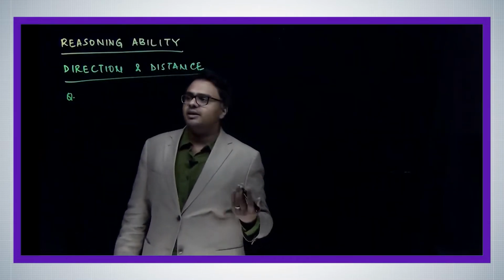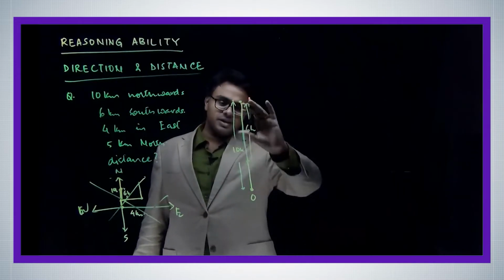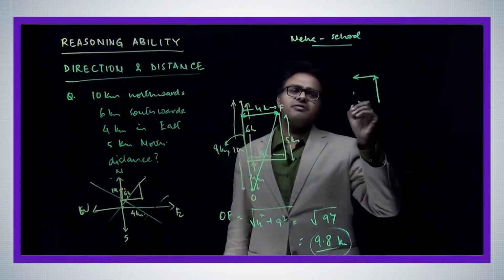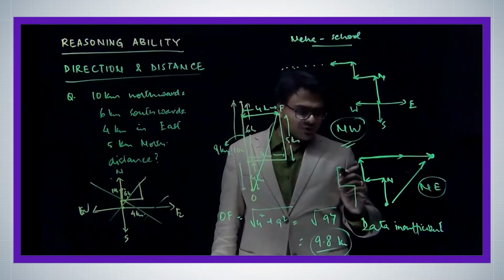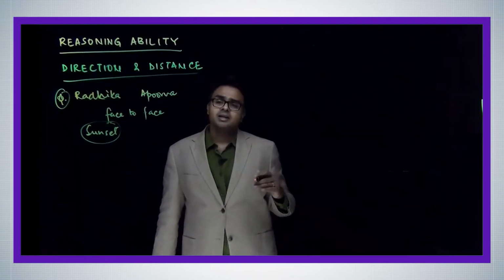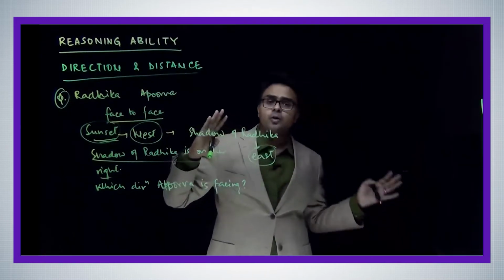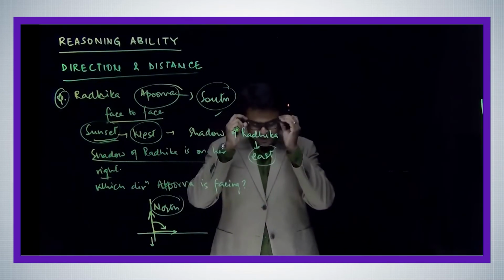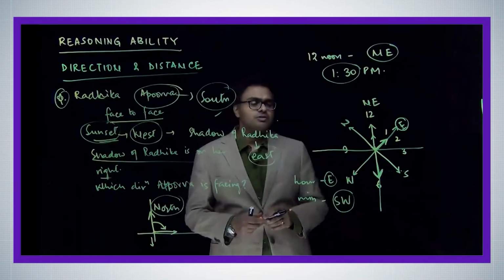Final reasoning ability direction and distance part 2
UPSC Pathshala provides the best online coaching for Civil Services Exam preparation. To ensure success in the UPSC exam, get enrolled in our program and study with a personal mentor.
Try out a free demo session with one of our mentors to understand how UPSC Pathshala is the perfect destination for your UPSC CSE preparation!

Play store- UPSC Pathshala: UPSC IAS Prep. – Apps on Google Play

Talk to our counselor and get a free consultation.

Happy Learning!